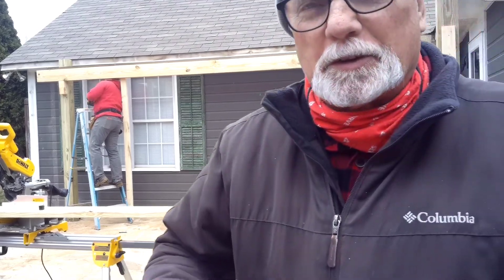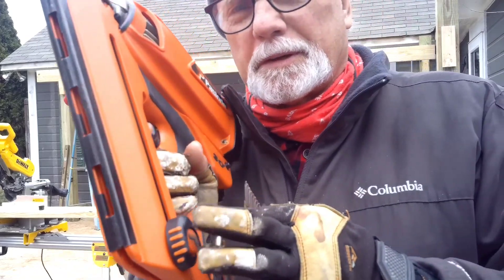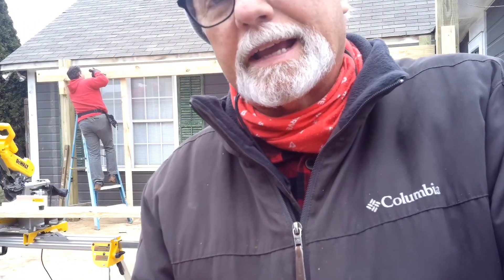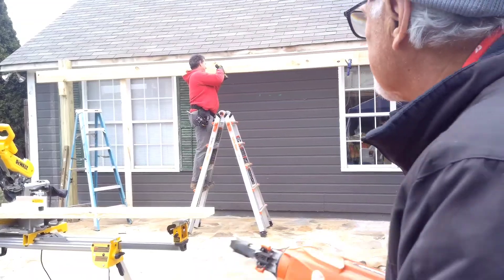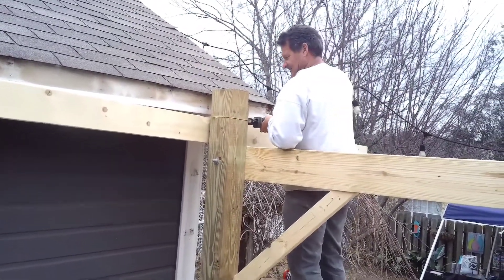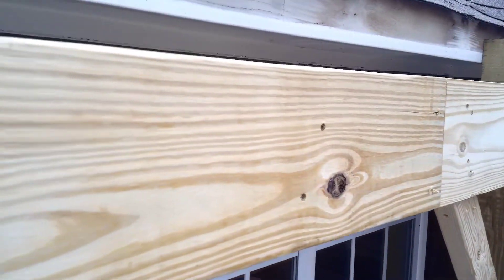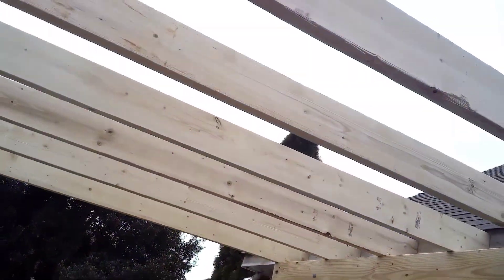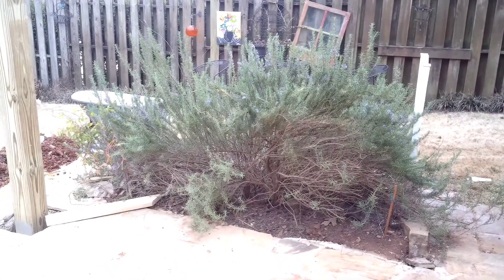Backyard Carpenters- Baby Boomers Can Do- Tony and Van build 20ft beams and install 2x6's.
The beams are build with two 2x8and installed 2x6